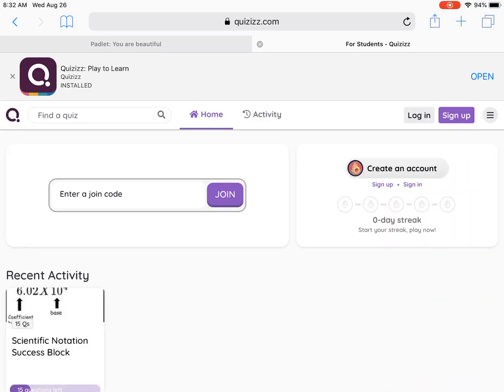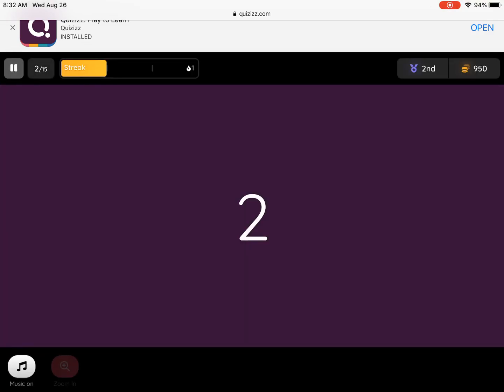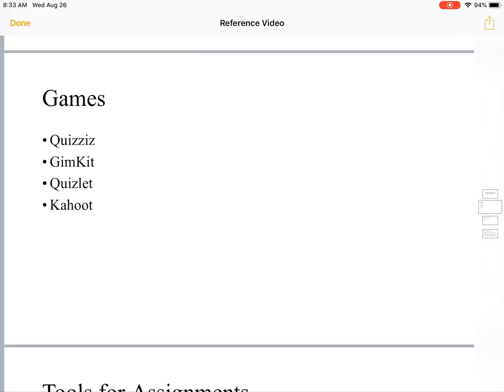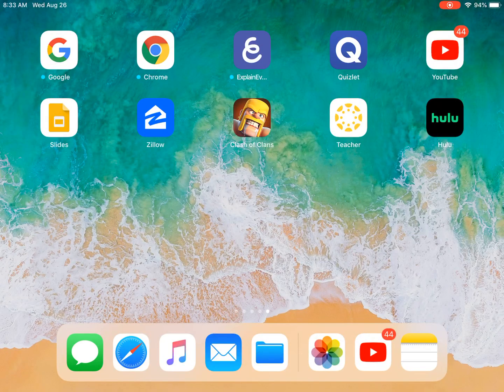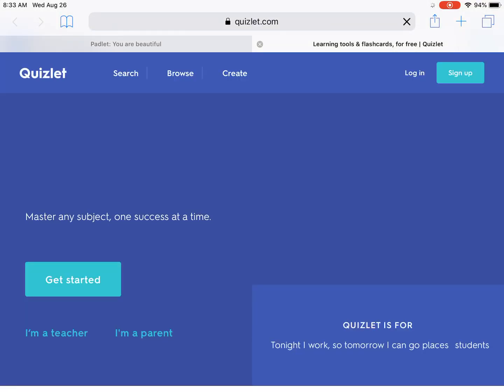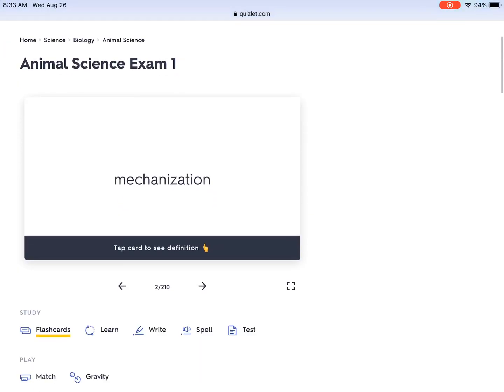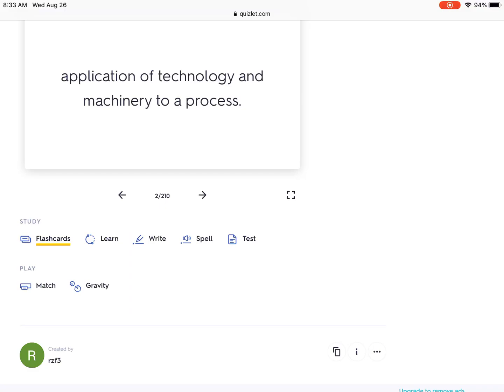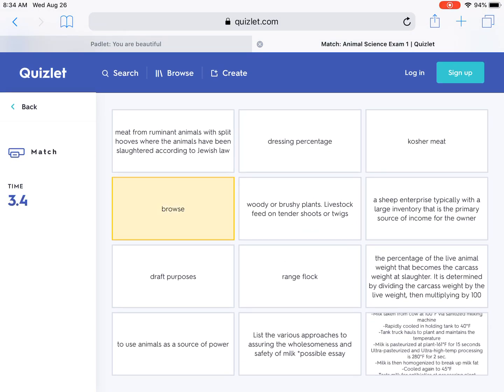References Part 1